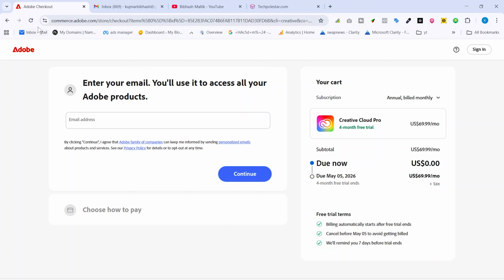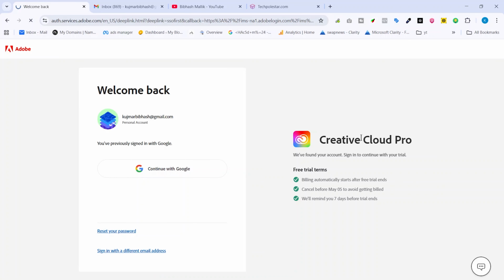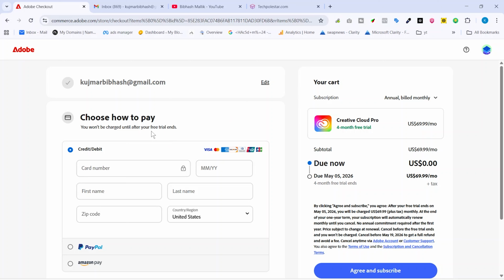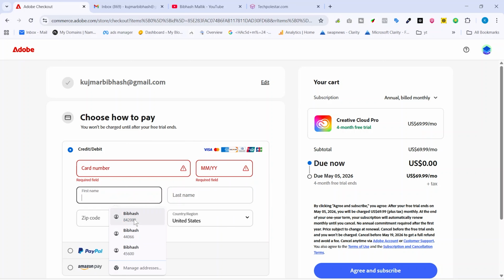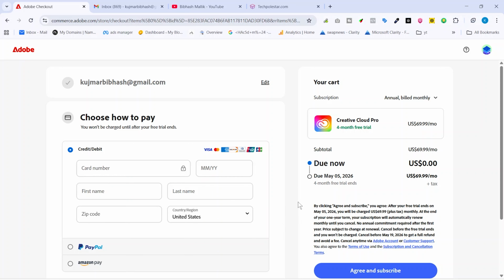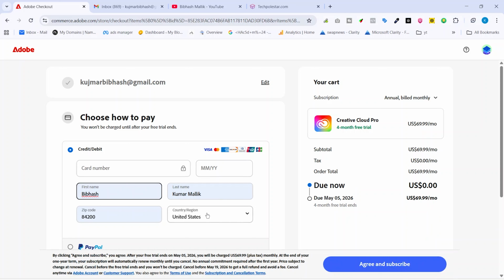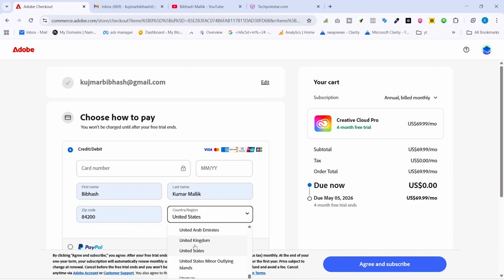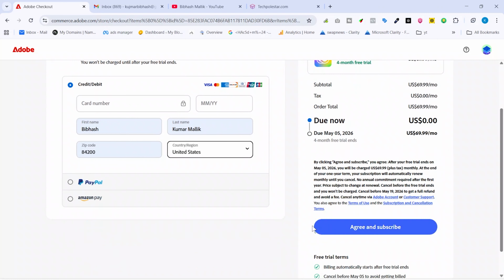Adobe Creative Cloud FREE for 4 Months – Official Method (2026)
Get Adobe Creative Cloud FREE for 4 months using a legit and working method in 2026.
In this video, I’ll show you how to access Photoshop, Premiere Pro, After Effects, Illustrator, and more — without paying anything upfront.

This method is perfect for students, YouTubers, designers, freelancers, and video editors who want to use Adobe tools legally for free.